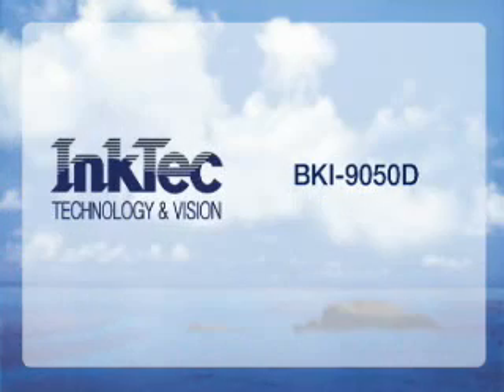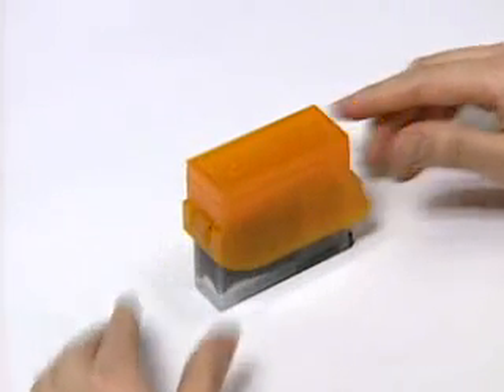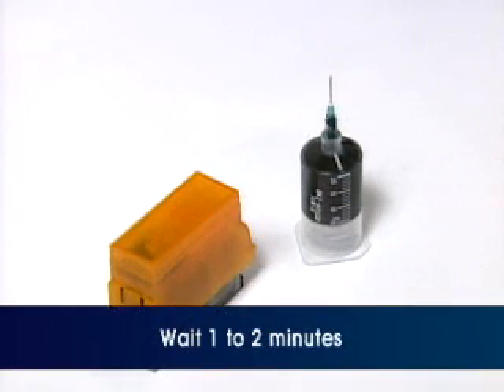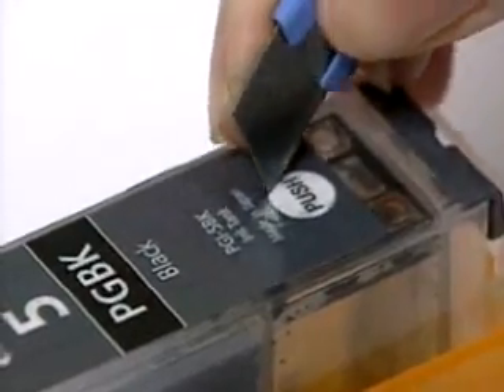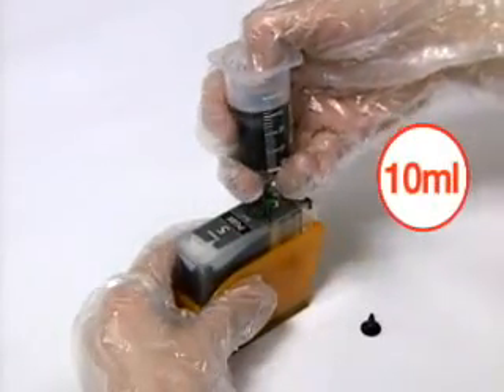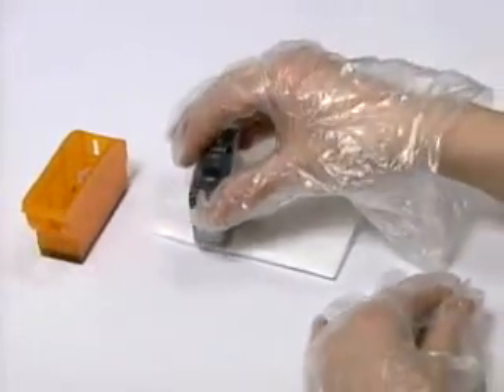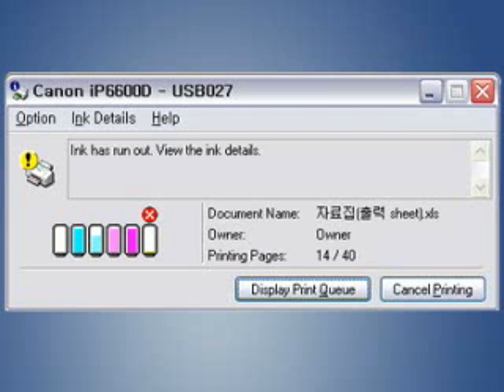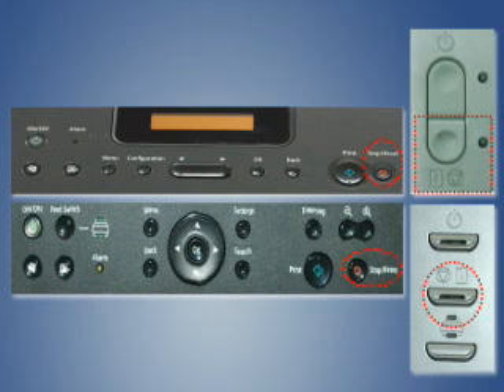BKI-9050D.wmv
Instructional Video for Refilling the Canon PGI 5BK Black Ink Cartridge, brought to you